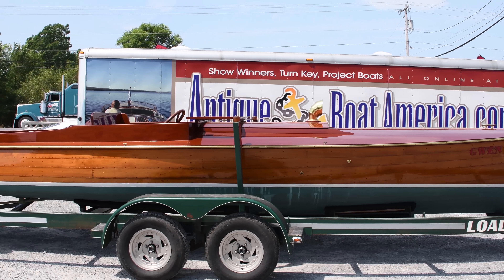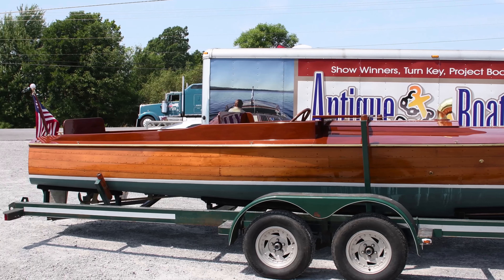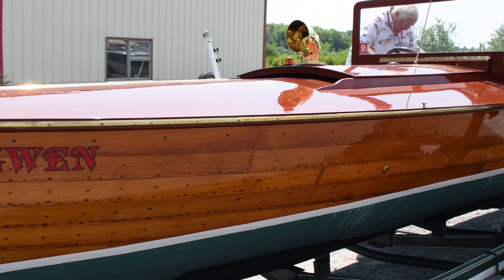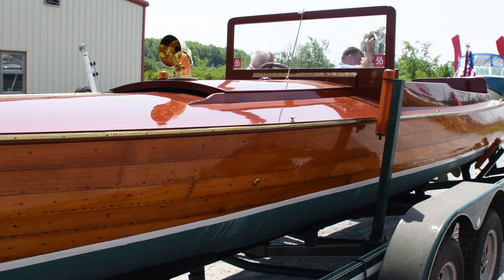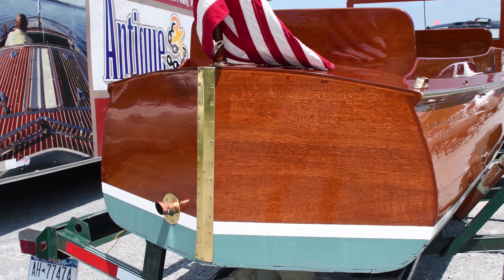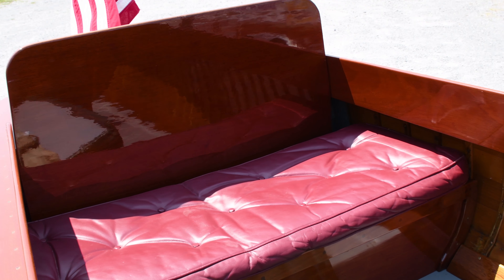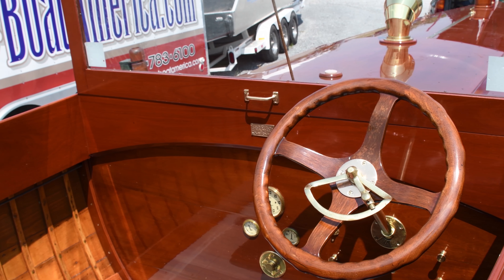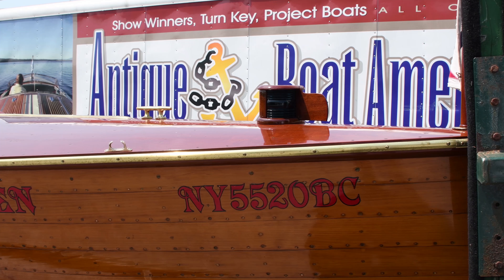Gwen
1918 L.E. Fry Launch built in Clayton New York. For sale at Antique Boat America